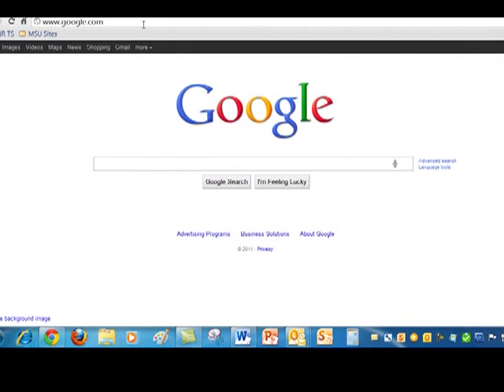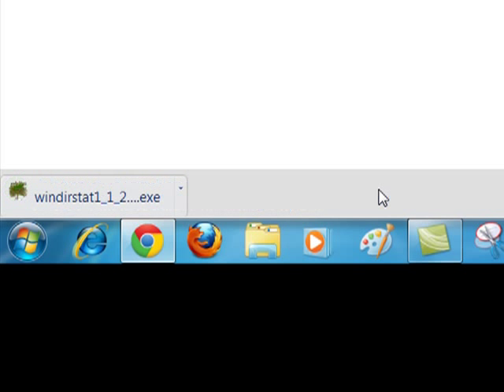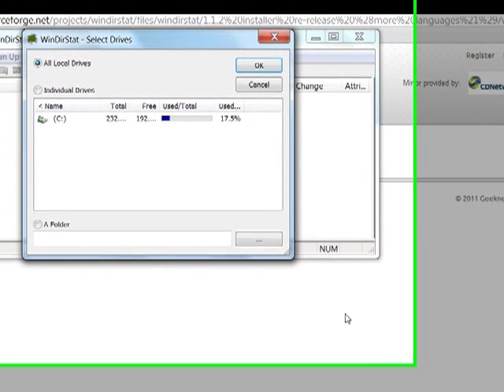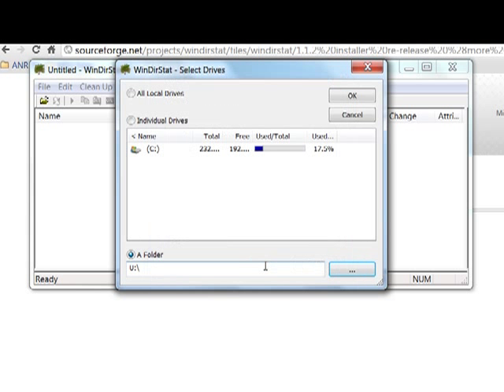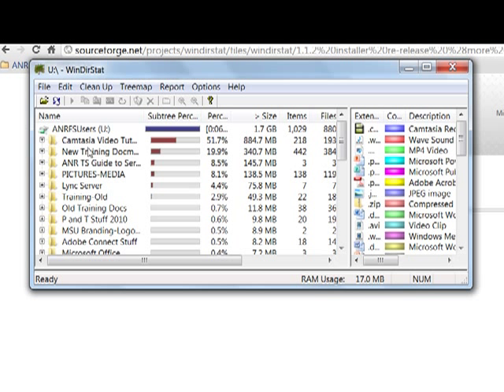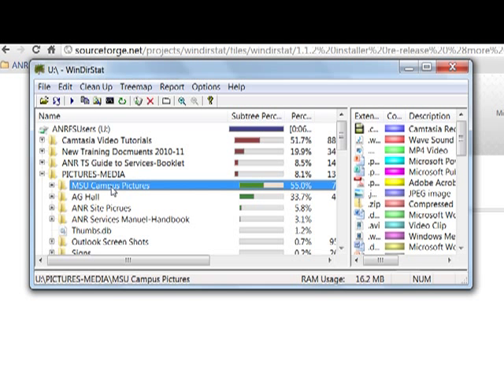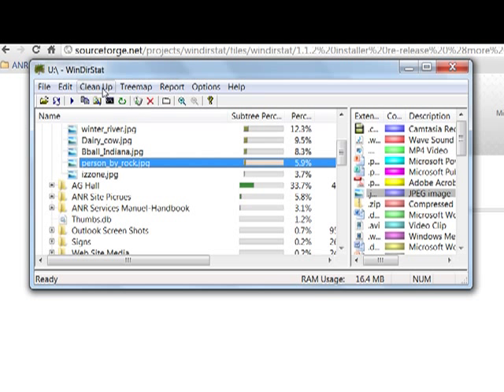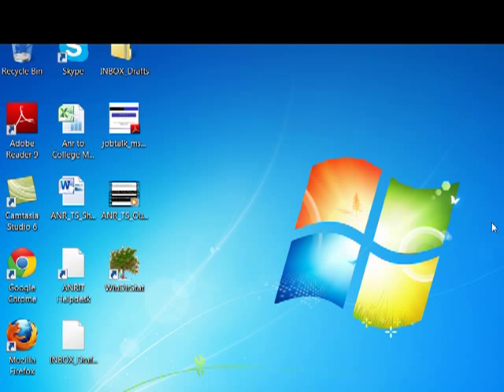Using WinDirStat To Cleanup Disk Files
WinDirStat is a disk usage statistics viewer and cleanup tool for Microsoft Windows.